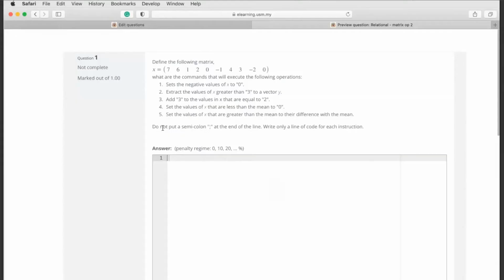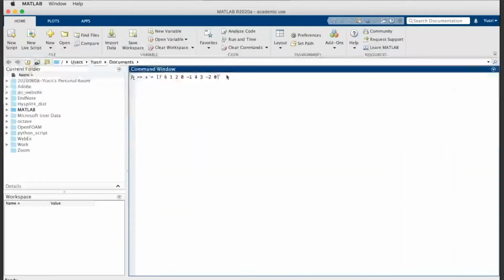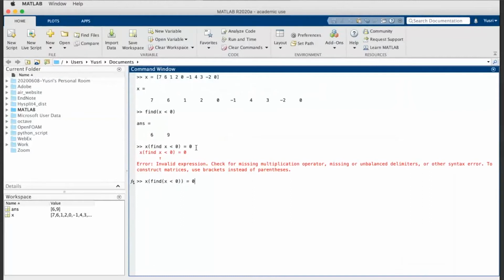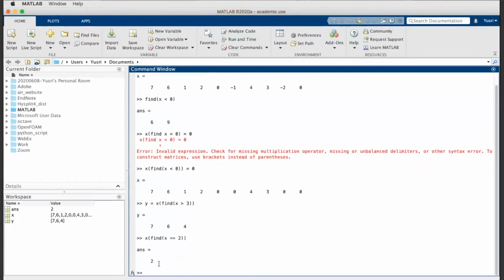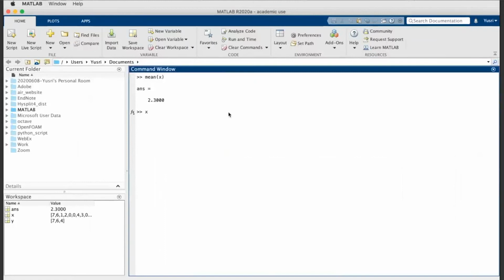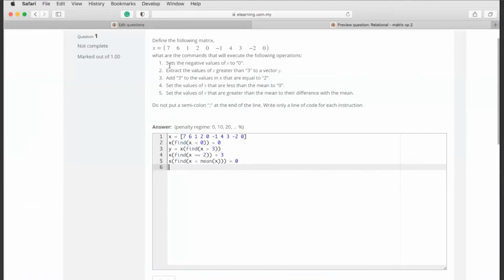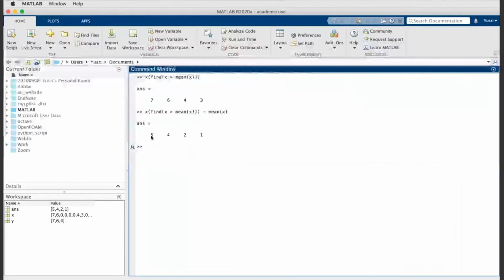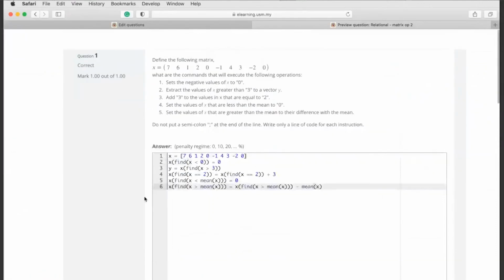IEA216 Doing the Assignments in eLearn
The video for the course IEA216/3: Computer Applications in Industry (Matlab) of the Environmental Technology Program of the School of Industrial Technology, Universiti Sains Malaysia.

Software: Matlab
Version: 2020a